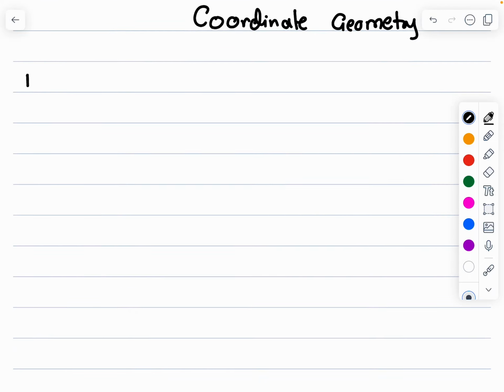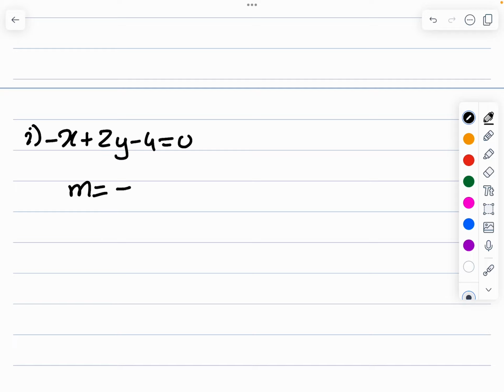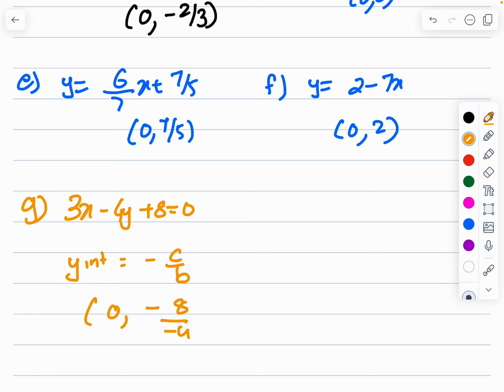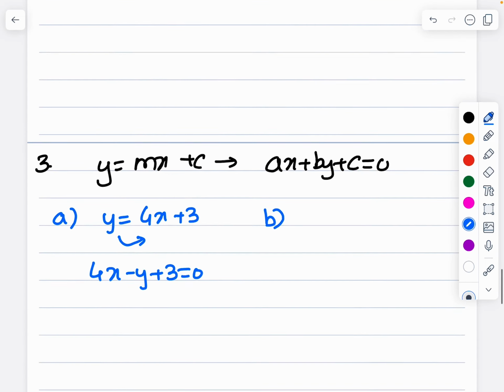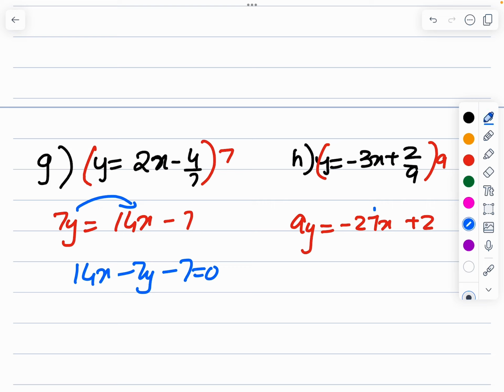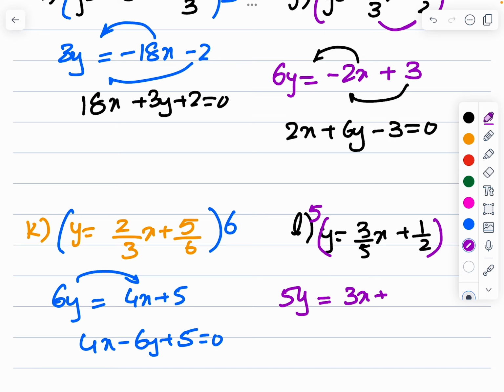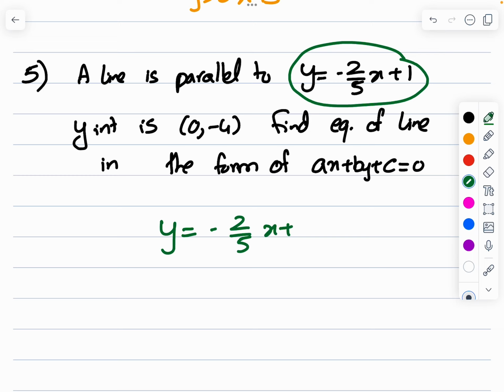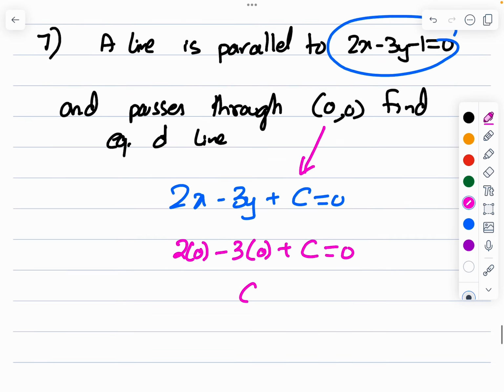Equation of straight line